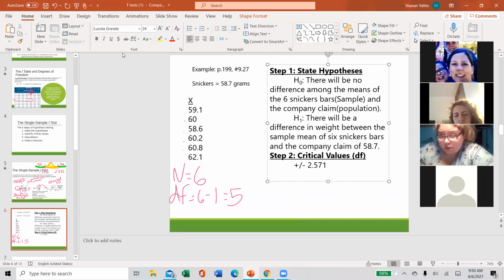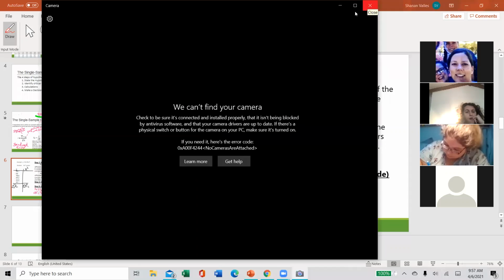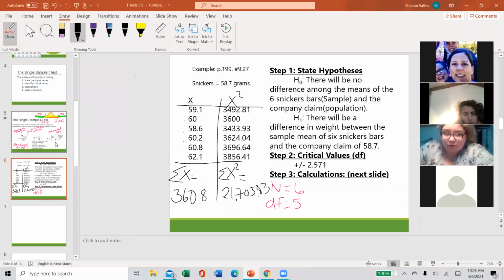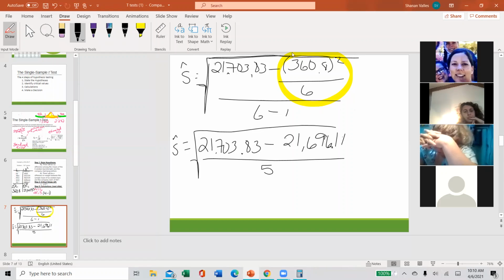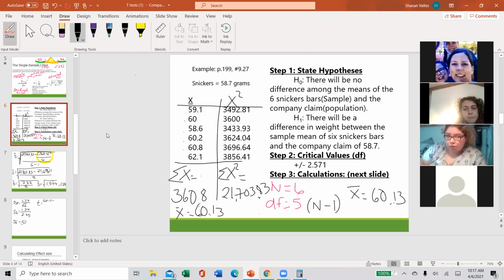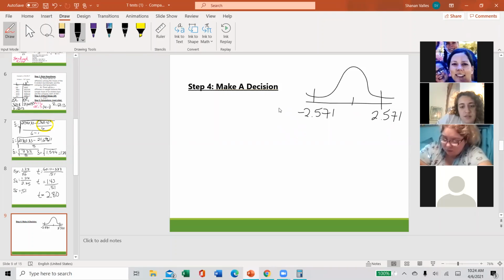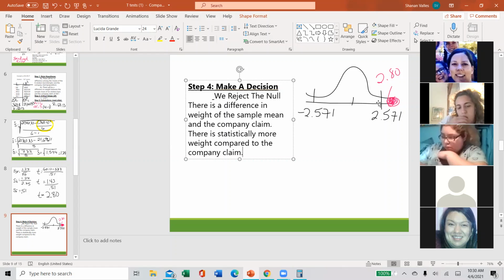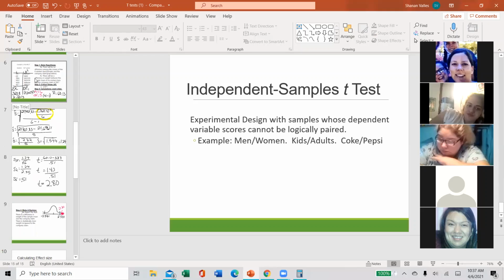Tue 4 6 Part 2